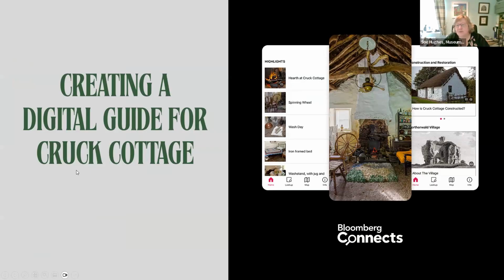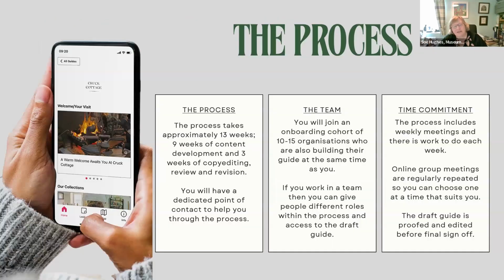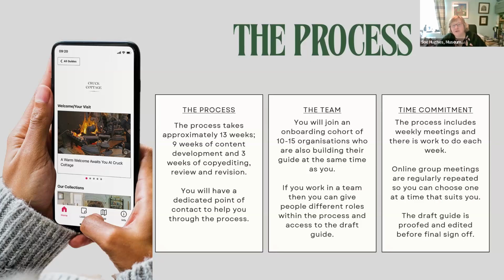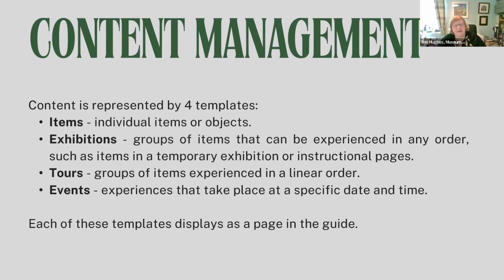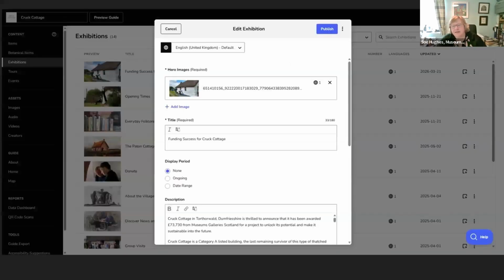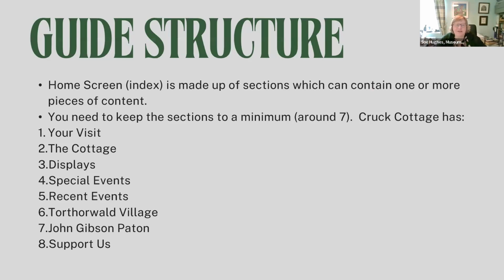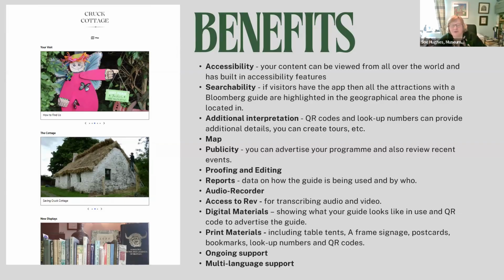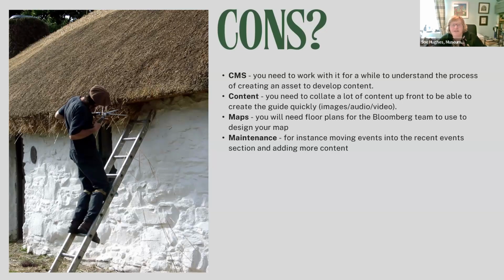Chewing the Cud: Cruck Cottage on Bloomberg Connects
For this session for Rural Museums Network members, we were joined by Sue Hughes, Chair of Trustees at Cruck Cottage Heritage to hear about their experience of using Bloomberg Connects.

Bloomberg Connects provides digital guides for cultural organisations around the world.  They are free to create and free to use.  Museums of all shapes and sizes have developed their own guides, but this short introduction was specifically from the perspective of a voluntary run organisation with no digital lead.  Sue explored the overall benefits, how to apply to make your guide, the onboarding process and the CMS system, with practical advice throughout.